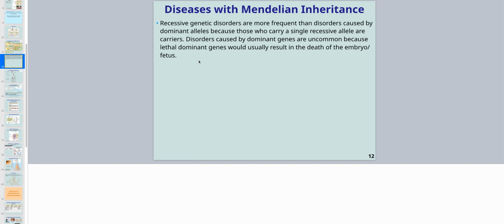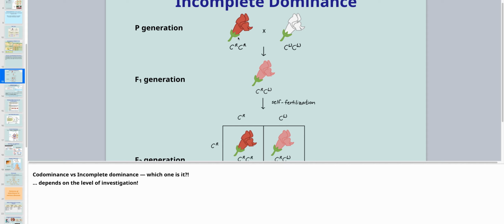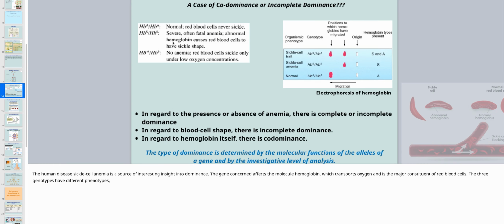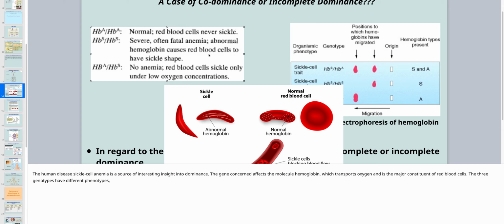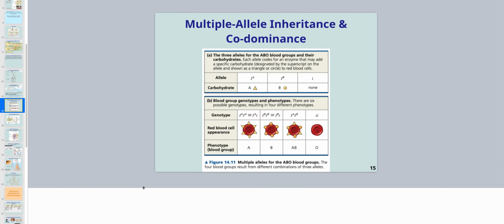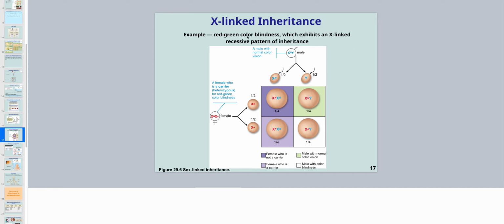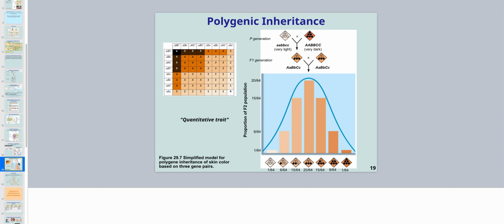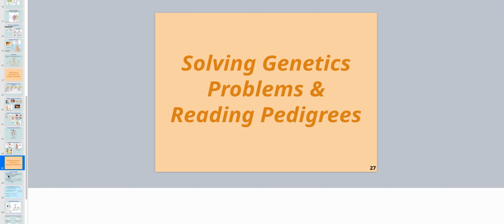Genetics part 2 Slides 12-20